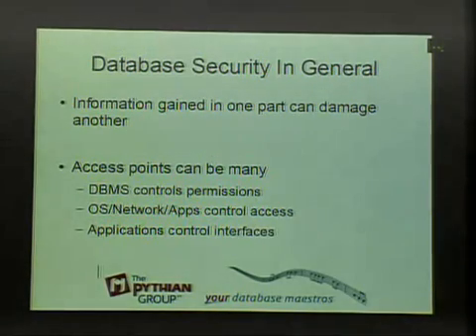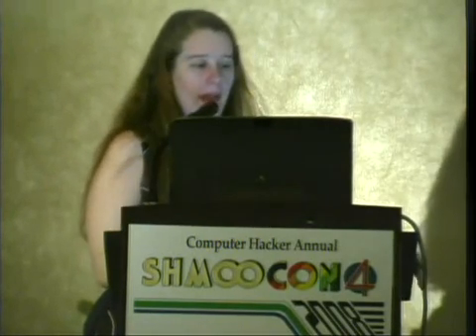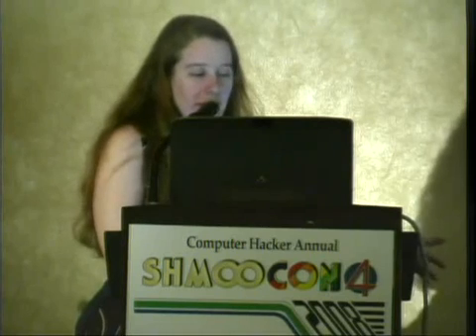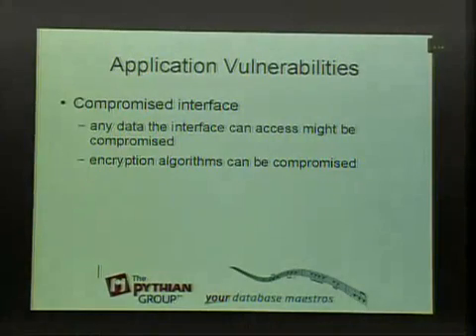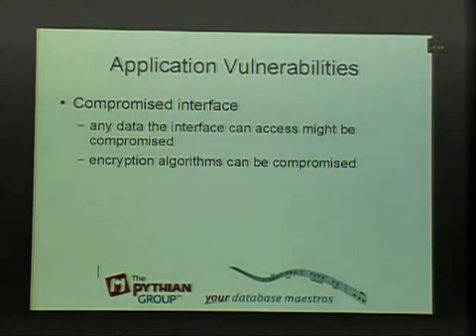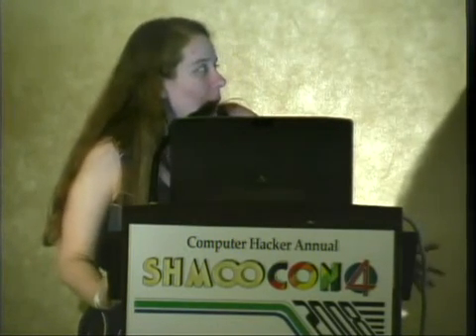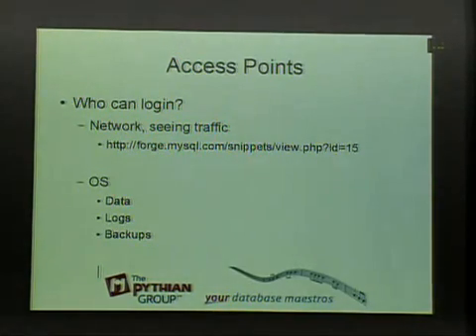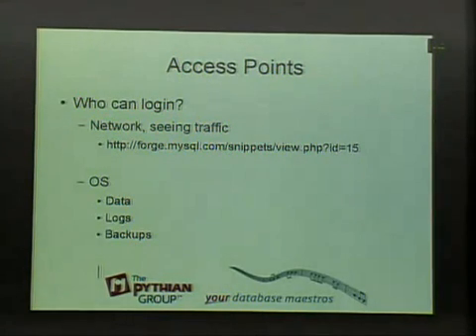Why are Databases so Hard to Secure 3/6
Speaker: Sheeri Cabral clip3/6